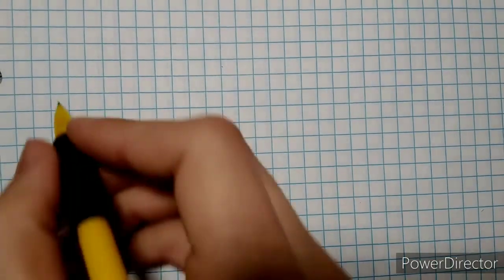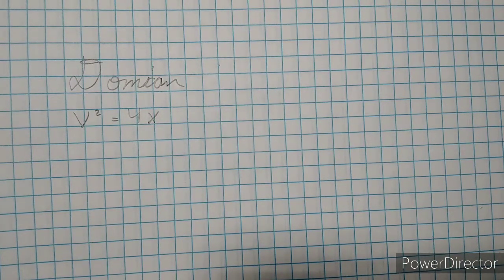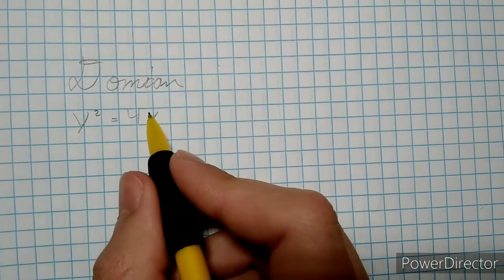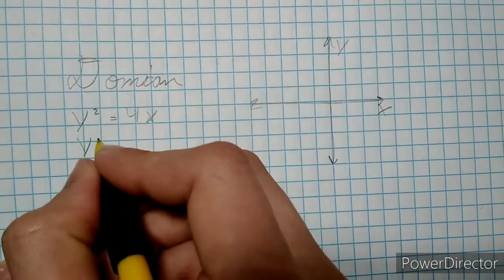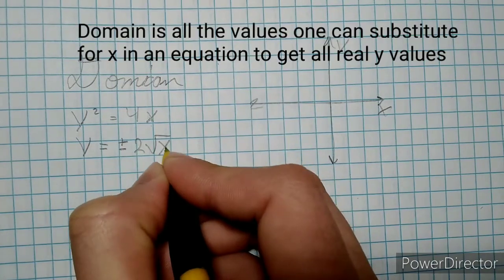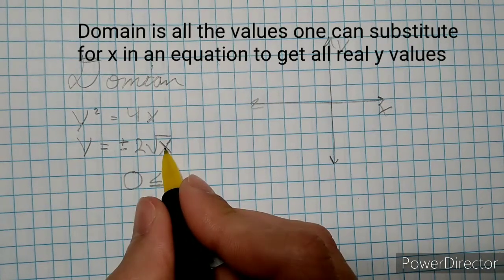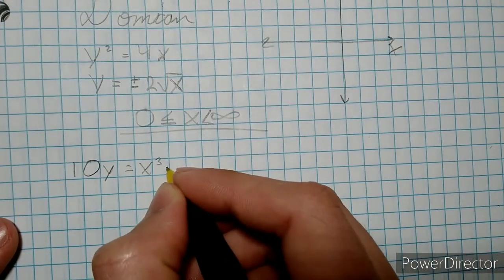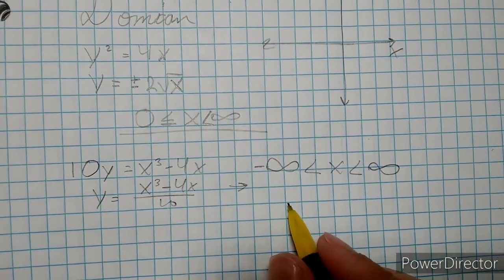How to find the domain of an equation